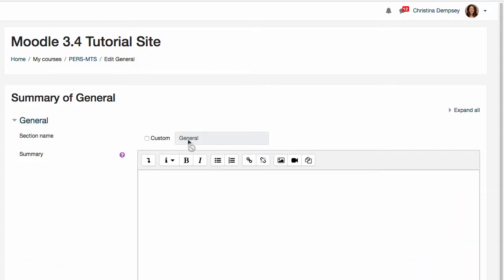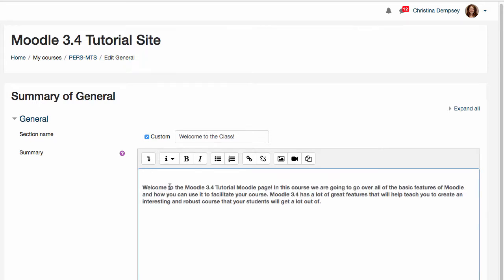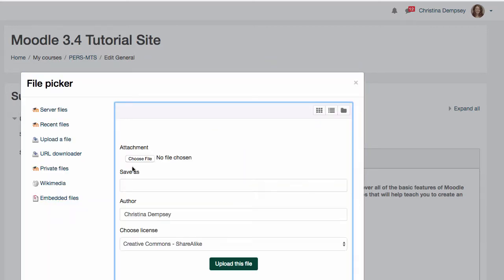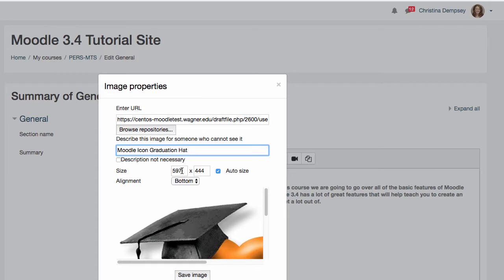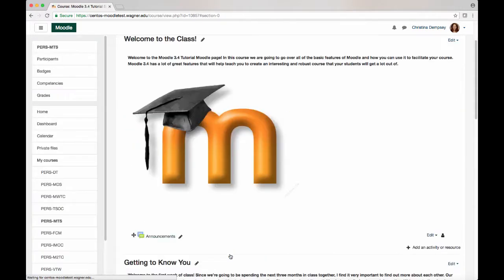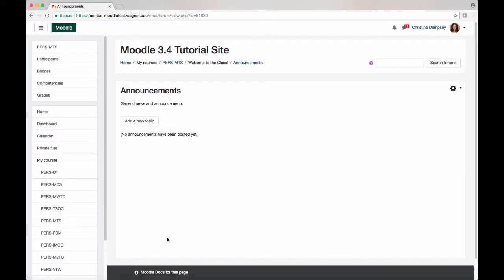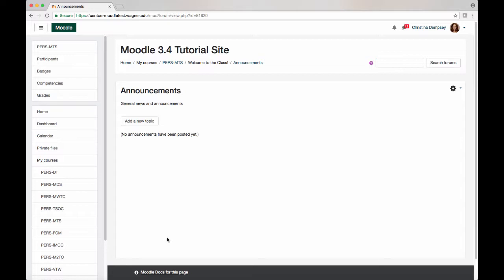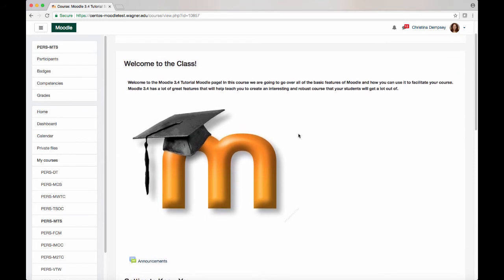Moodle 3.4 Tutorial Videos-A Look at the Introduction Section